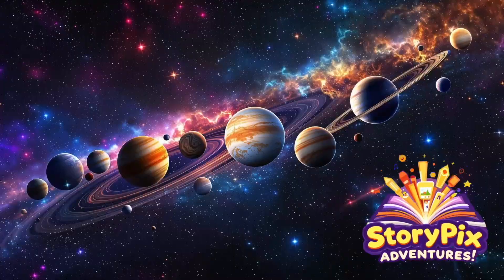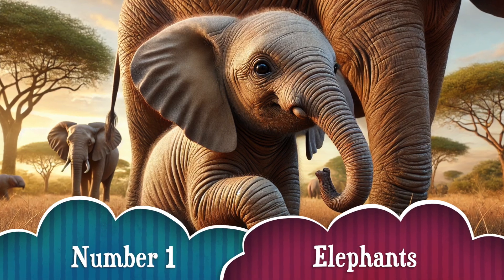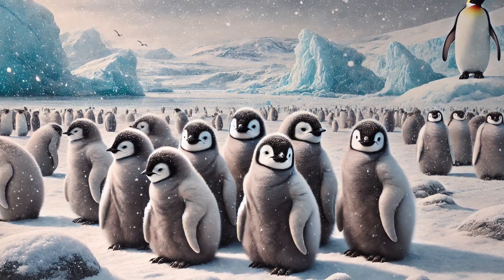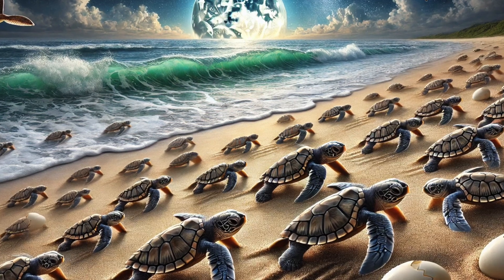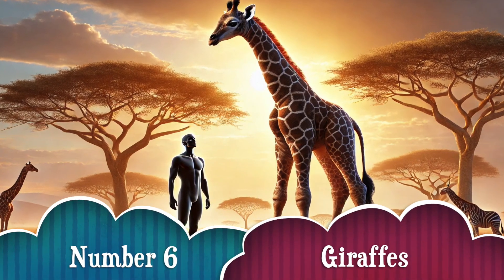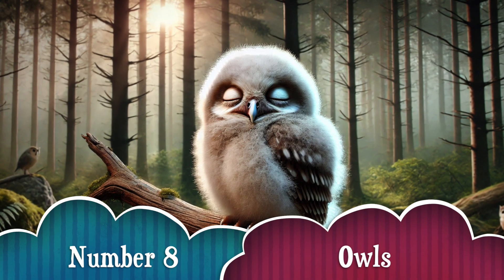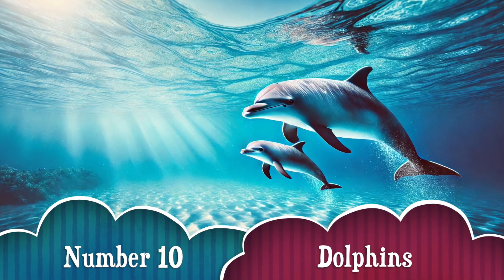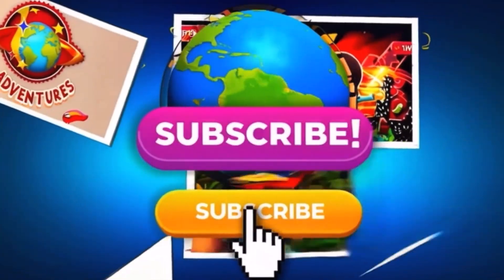The Most Adorable & Cutest Baby Animals Ever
Get ready for the cutest adventure ever! In this fun-filled episode of StoryPix Adventures, we’re exploring the most incredible baby animals in the world! 🦁🐨🐧 From tiny newborn elephants to fluffy penguin chicks, kids will learn fun animal facts, discover amazing science behind baby animal growth, and enjoy an engaging animal story read aloud with bright animations and STEM learning! 🌍✨

✨ Perfect for kids, toddlers, and young animal lovers! Parents, this is a fun and educational video designed to make science, wildlife, and nature exciting for young learners! Our videos combine bright visuals, storytelling, and real science facts to keep kids entertained while learning!

🐾 What You’ll Discover in This Episode:
✅ Which baby animals are born with their eyes closed? 👀🐰
✅ How do baby sea turtles find their way to the ocean? 🐢🌊
✅ Why do baby elephants need their trunks to drink water? 🐘💦
✅ What baby animal can recognize its mom’s voice before birth? 🦢🎶
✅ STEM Learning: How do different baby animals grow and adapt? 🧪🔬
✅ And more heartwarming baby animal facts! 🚀

At StoryPix Adventures, we bring the wild world of animals to life with fun facts, cool animations, and exciting stories made just for kids! From the deepest oceans to the tallest mountains, we explore amazing creatures, big and small.

🎥 Explore More Amazing Videos Below! 🌍🐾

Don't miss out on exciting animal facts, epic adventures, and jaw-dropping discoveries! 🦁✨

Looking for more fun and educational animal videos? 🦁🌍 Along with StoryPix Adventures, check out some of the best YouTube channels for kids to explore wildlife, nature facts, and amazing animal stories! Wild Kratts brings exciting animal adventures, The Dodo shares heartwarming wildlife stories, and TierZoo ranks animals like a video game! For little learners, Ms. Rachel and Gracie’s Corner make learning fun with songs and interactive storytelling, while CoComelon keeps toddlers engaged with catchy educational tunes. 🚀🦖✨